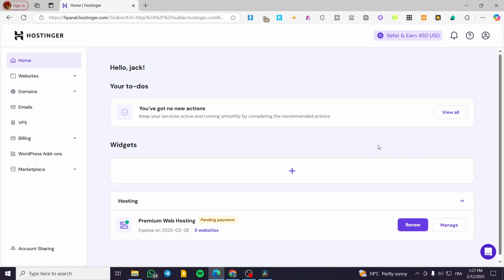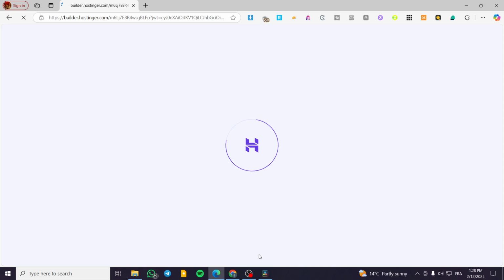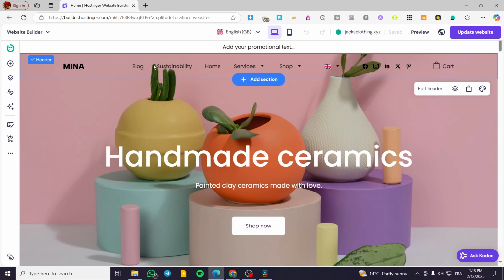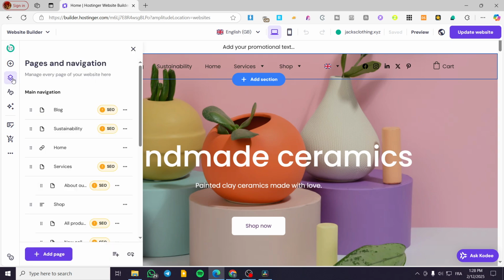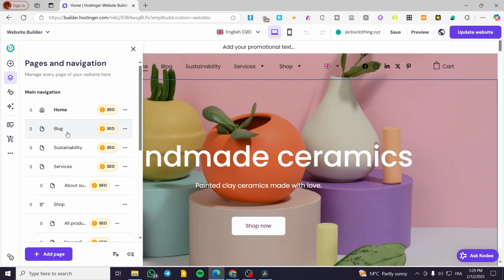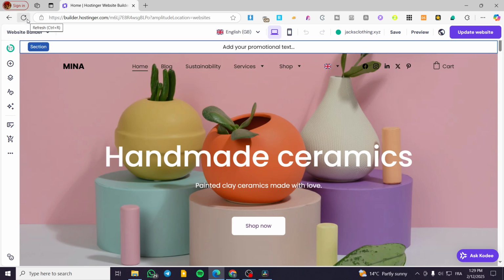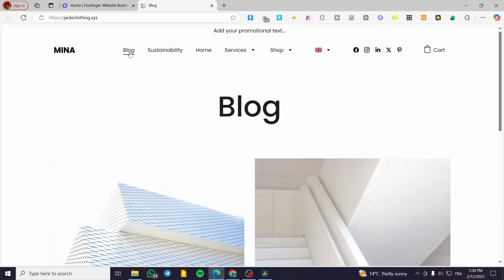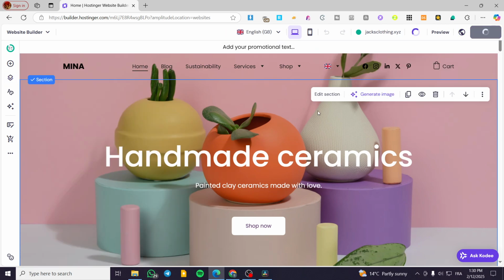How to Set a Hostinger Page as Homepage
If you are looking for a video about How to Set a Hostinger Page as Homepage, here it is!